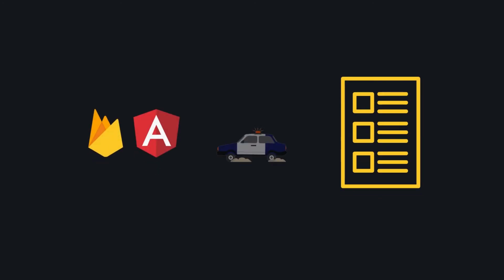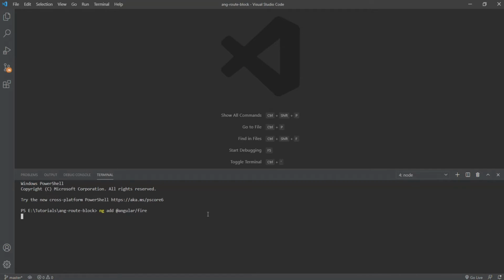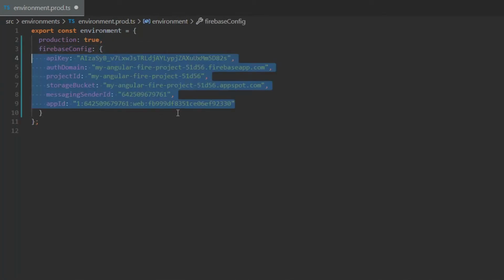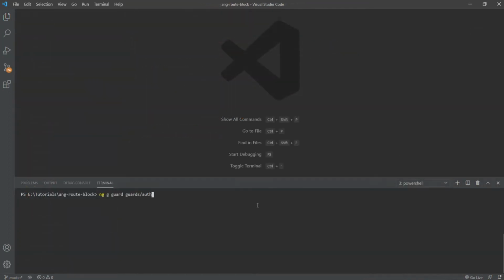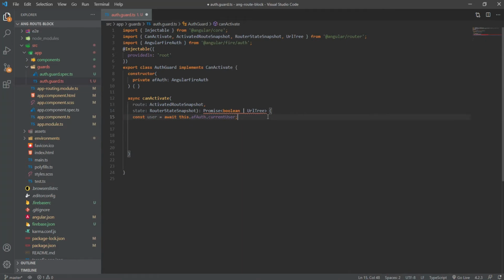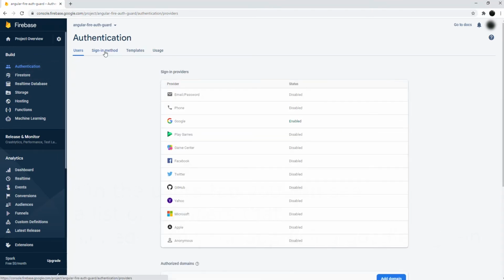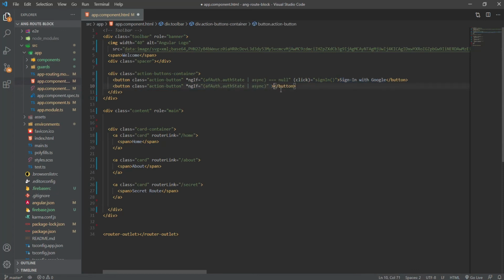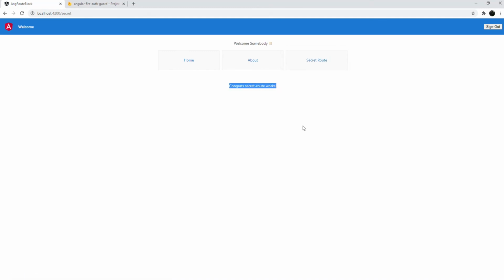Firebase (Google) Authentication with Angular + Guards (source code included)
- Hi, in this video we'll take a look at Authenticating with Firebase Google Sign-in provider and how to block routes for unauthenticated users with Angular Guards.